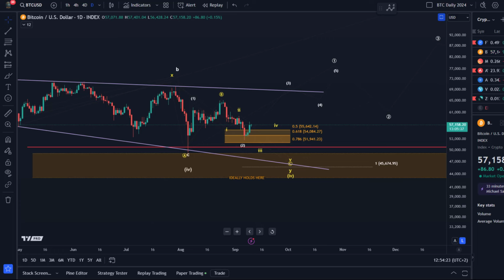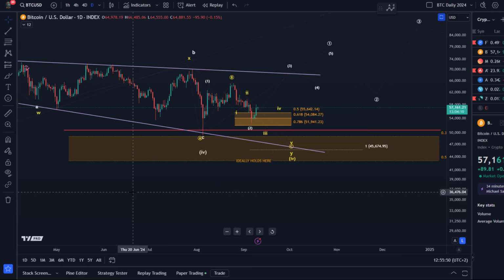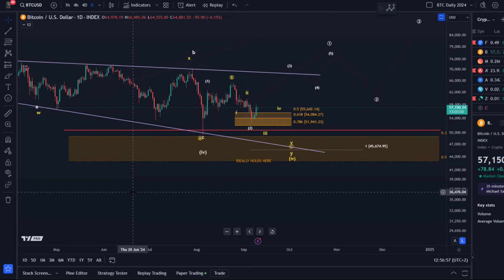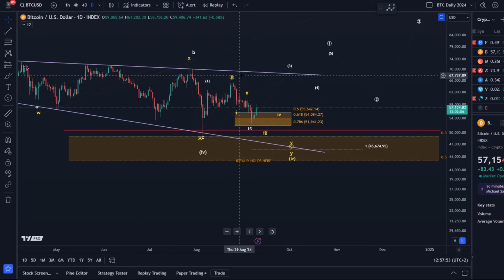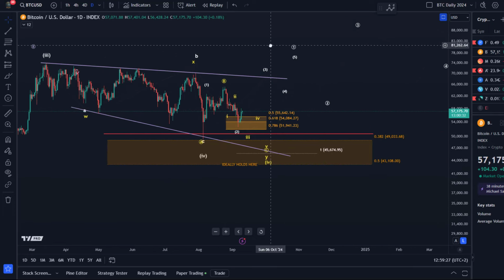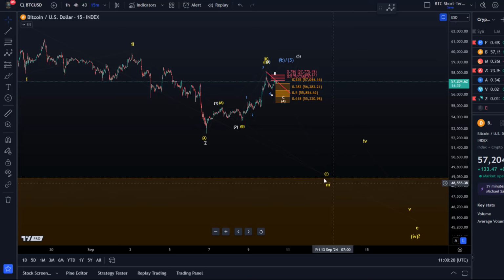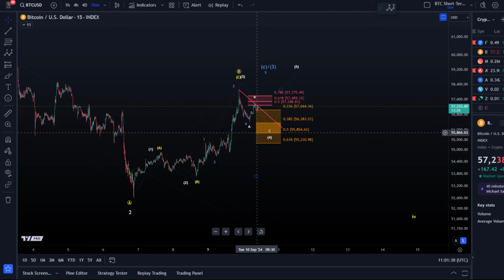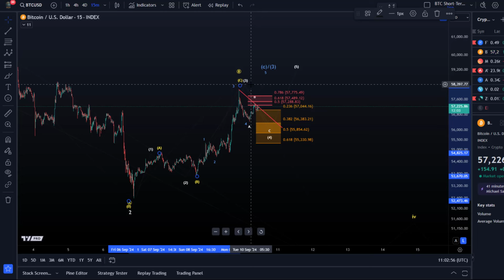Bitcoin Price Elliott Wave Price Update: Understanding the Bullish and Bearish BTC Scenarios